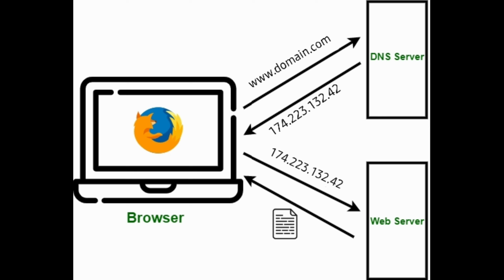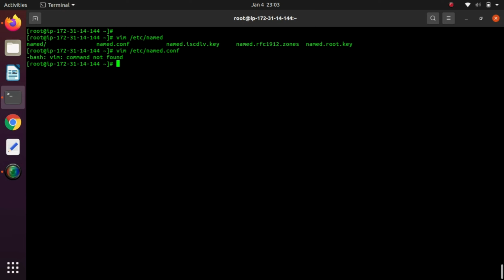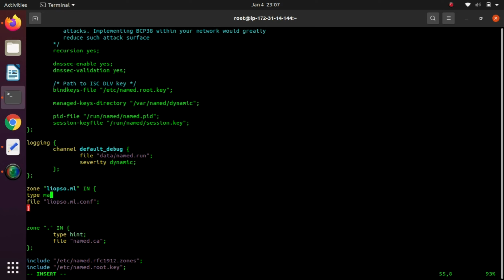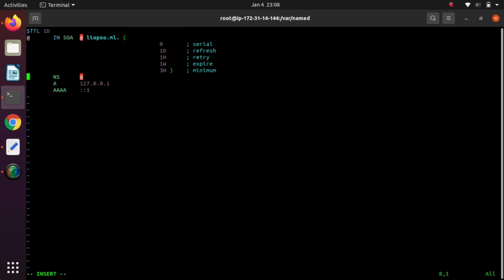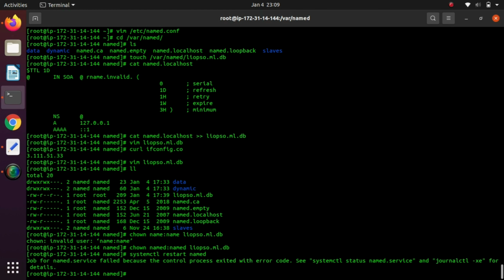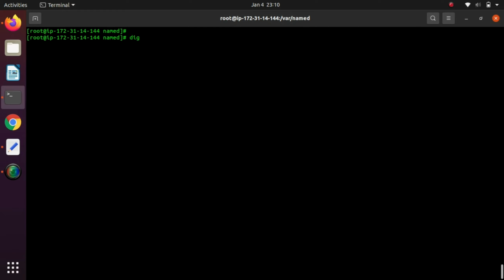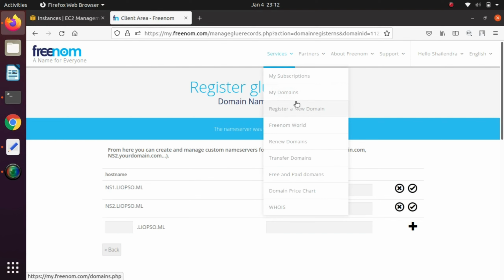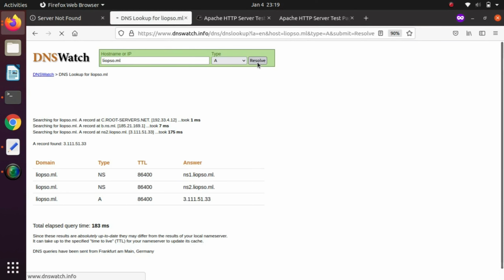How to configure | install | dns server on centos 7 live production environment in simple steps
How to configure | install | dns server on centos 7 live production server and host website | linux | named | hosting | website.

This tutorial is for configuration DNS server on production environment. you will learn about DNS server  and its Zone file.

BIND stands for Berkley Internet Naming Daemon. BIND is the most common program used for maintaining a name server on Linux.